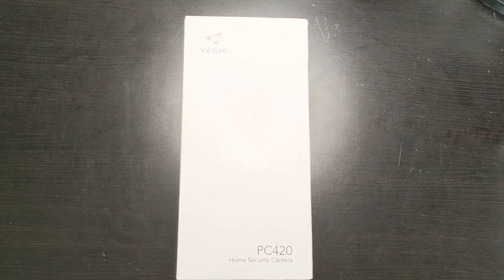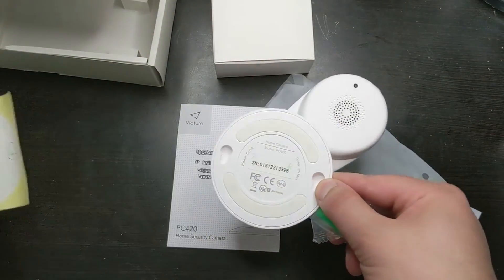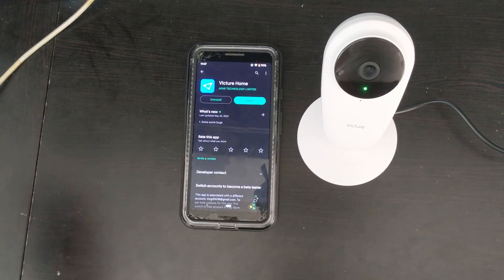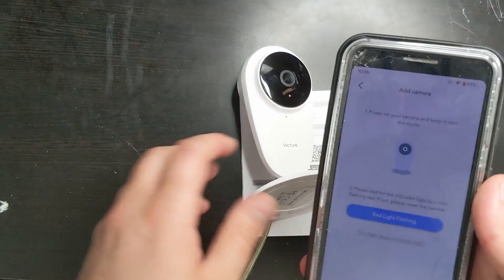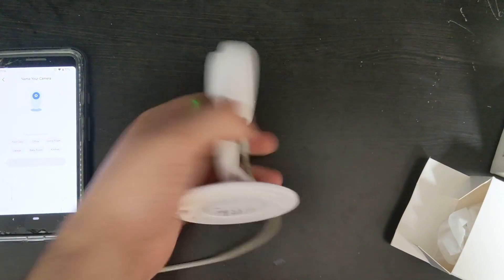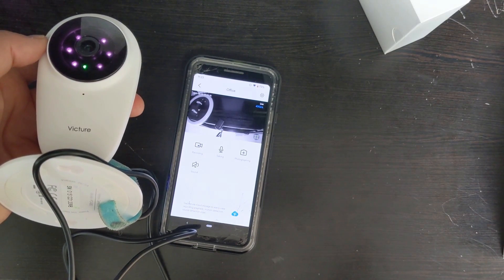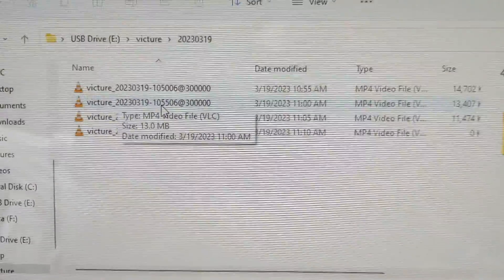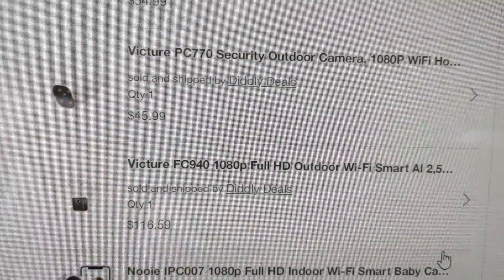Victure PC420 WiFi Baby Monitor Review + Setup on the App - from Walmart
Timestamps
00:00 - Introduction - where to Buy
00:35 - Unboxing (charger Info)
02:32 - Dimensions
02:52 - How to setup with the App
07:05 - Testing the camera
08:33 - Testing night vision and mobile capability
09:11 - Testing App Sound and Microphone
09:54 - Testing the Micro SD Card Recording
11:33 - Conclusion

If you put the SD card in It may record and have playback ability on the app like the PC770

Victure WiFi Baby Monitor, 1080P Indoor Smart Home Security Camera with Color Night Vision, White

Product details

This Victure Wi-Fi Enabled, 1080P Indoor Smart Home Security Camera with Color Night Vision works on your 2.4 GHz WiFi band to provide 24/7 security. Use it to watch over babies, pets, and the elderly at home. It has 2-way audio so you can engage in conversation, motion and sound detection with real-time alerts, and night vision with infrared LEDs. The Victure Home app is both iOS and Android compatible and is shareable with family and friends. You can also store footage on the Cloud via subscription or purchase a microSD Card for onboard storage. Oldest files will be overwritten when the Card becomes full.
Ideal For Use As A Baby Monitor, Pet Cam, Or To Keep An Eye On Those At Home, Such As Elderly Parents And Grandparents
120° Field Of View With 8 Infrared Leds For Night Vision
Leds Can Be Manually Turned On Or Off In Victure Home App
Built-In 48 Db Microphone And Speaker With Anti-Noise Technology For Clear, 2-Way Audio Communications
Smart Perceive Technology Detects Motion And Sound And Sends Instant Alert To App
Works With Home'S 2.4 Ghz Wi-Fi
Microsd Card Onboard Storage Up To 64 Gb (Card Not Included)
Encrypted Security Cloud Storage Is Available Via Subscription With First Month Free
Mountable To Wall, Ceiling, Or Table
Includes Screw, 59 In. Power Cable, Power Plug, And User Manual

Specifications

Features
WiFi security camera
Brand
Victure
Manufacturer Part Number
PC420
Assembled Product Weight
0.18 lb
Assembled Product Dimensions (L x W x H)
5.35 x 1.81 x 3.15 Inches
Warranty

Warranty information
12-MONTHS